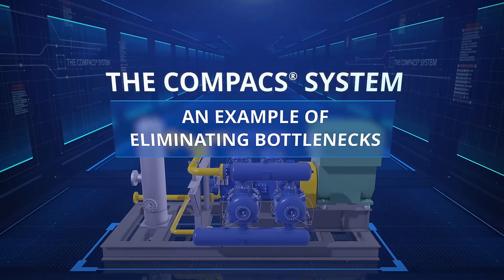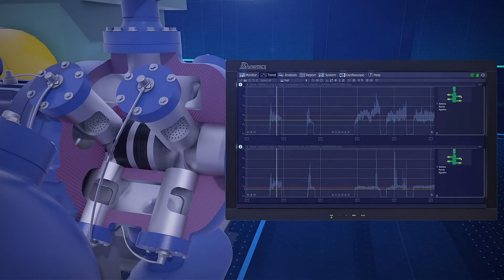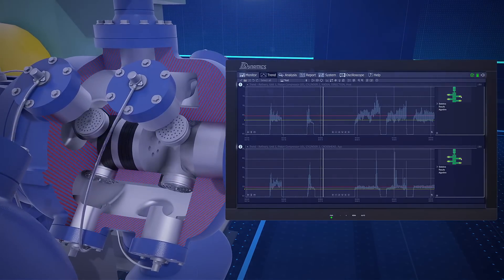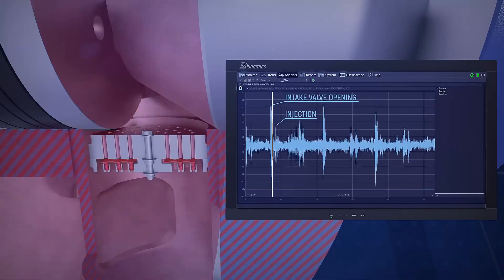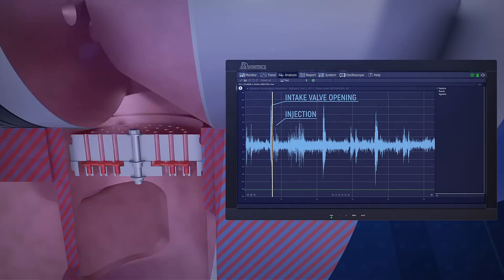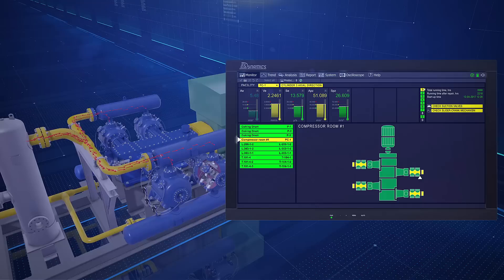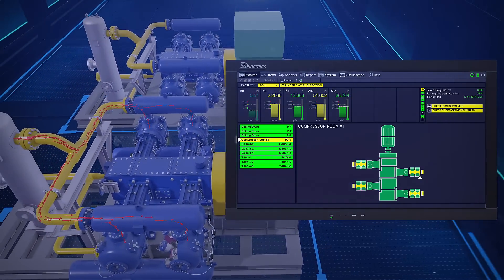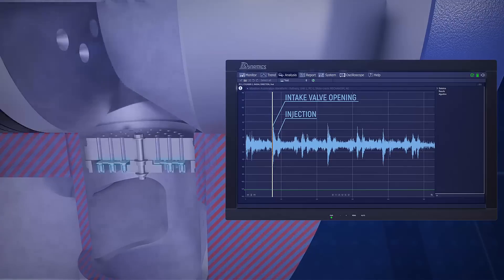The Bottleneck's Eliminating Cases | The Real-Time Diagnostic COMPACS System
The real-time diagnostic COMPACS system is essential for addressing recurring compressor valve issues. Please watch the following video to gain further insights into reliability.